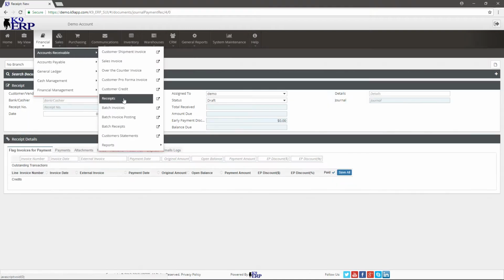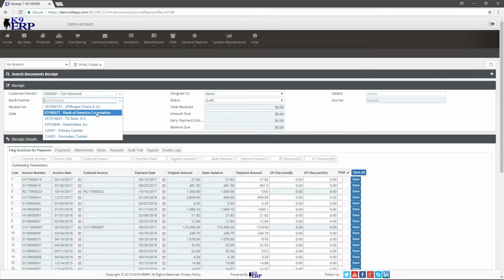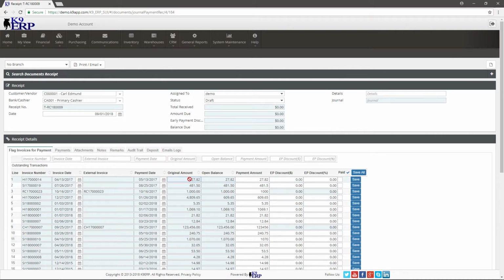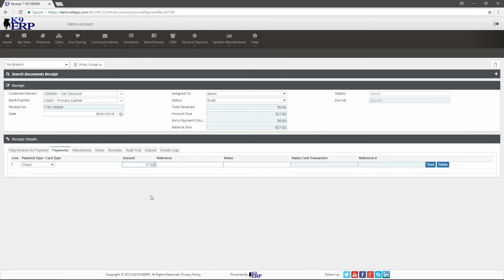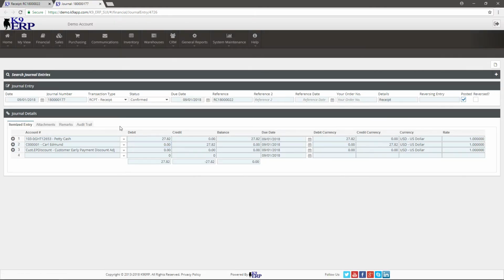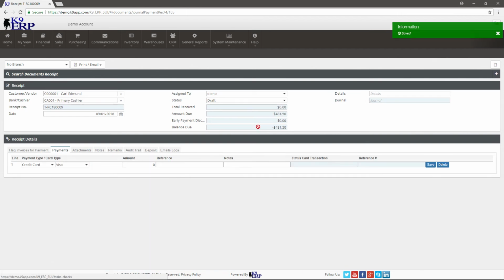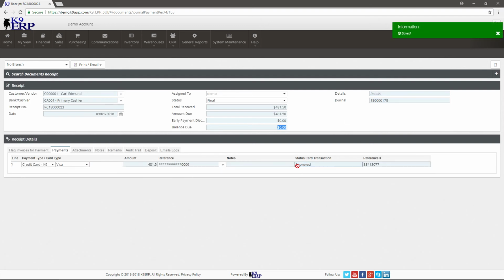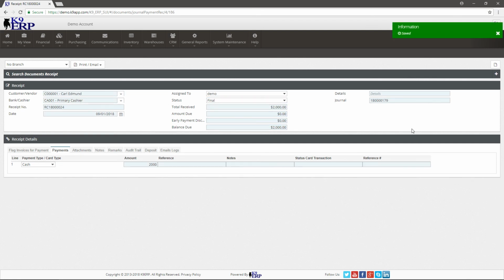Receipts in K9ERP